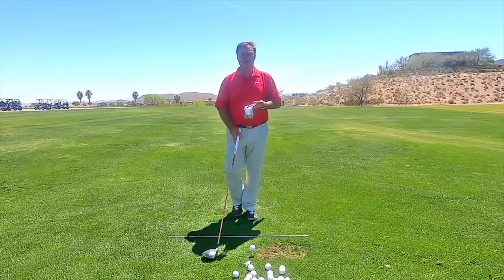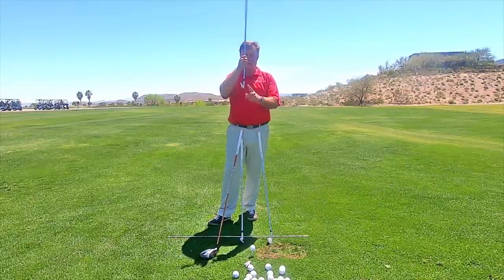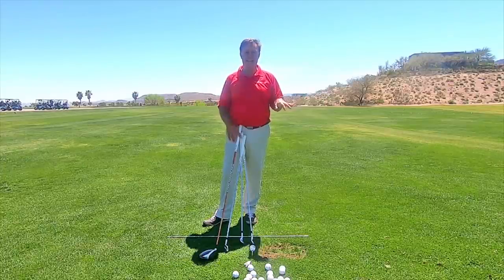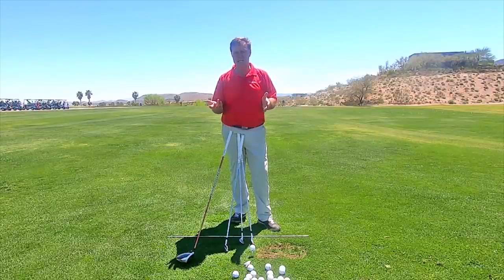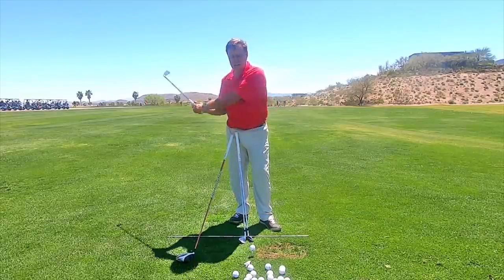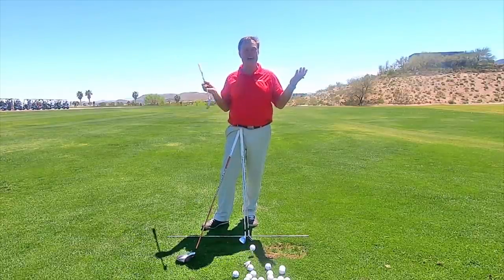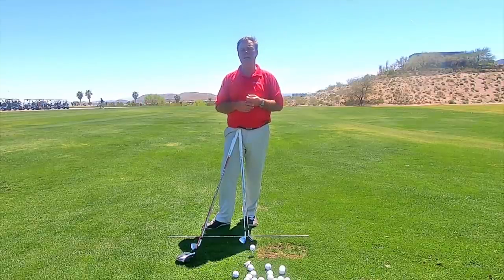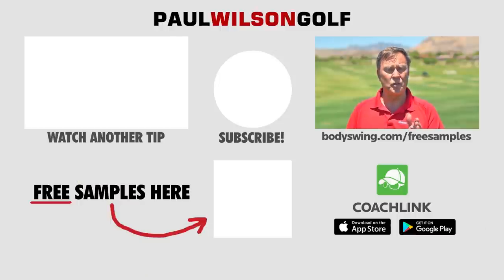How To Hit Long Irons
How To Hit Long Irons Better

So many people have trouble hitting long irons and longer club for that matter.   So what do they do?  Most people either trying manipulating the face or they just replace those clubs with higher lofted clubs that are easier to hit or they just never hit them at all.

So how do you you hit your long irons better?  Well, you need to actually do the opposite to what you've been doing.  That's right.  Until now you've tried everything but you haven't tried what I explain in this tip.

So watch this tip then the next time you are at the range or even when you play, give it a try.  If so, you will finally hit your long irons pure which will allow you to play better golf.

Available for both Apple and Android devices.